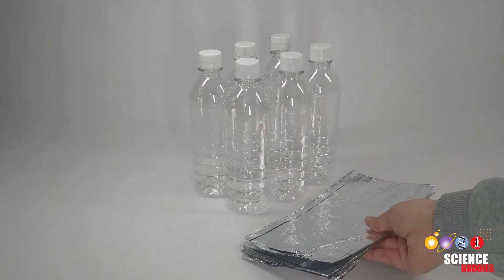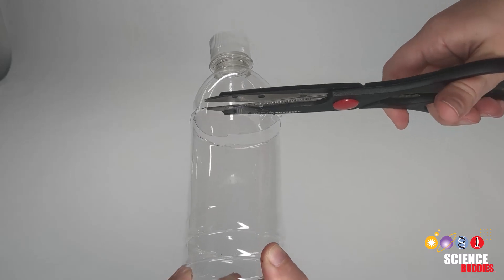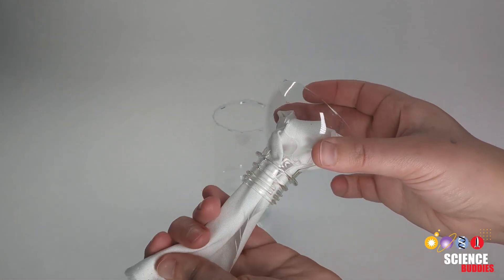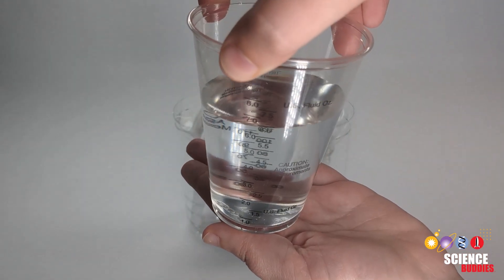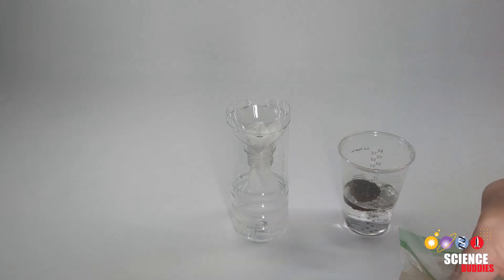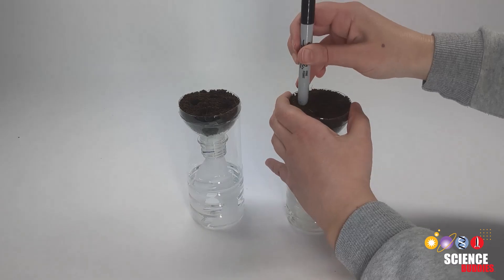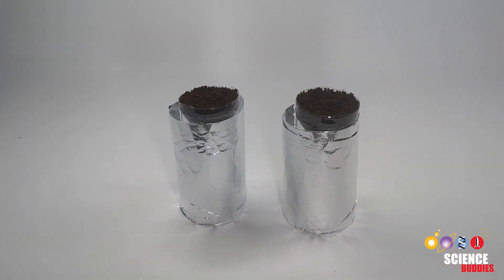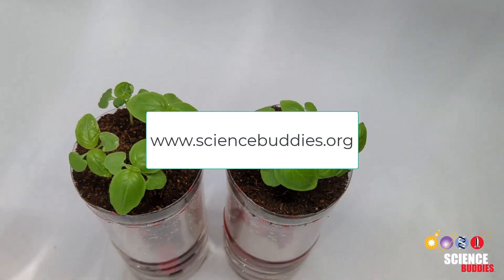Hydroponics: Gardening Without Soil | Science Project & Activity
Link to the Kit can be found on either page.

Science Buddies also hosts a library of instructions for over 1,500 other hands-on science projects, lesson plans, and fun activities for K-12 parents, students, and teachers! to learn more.